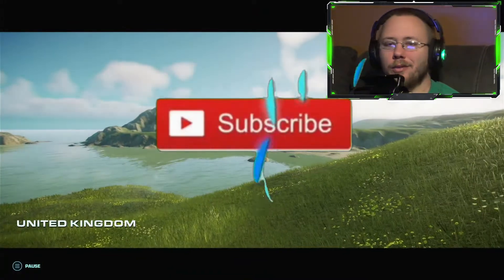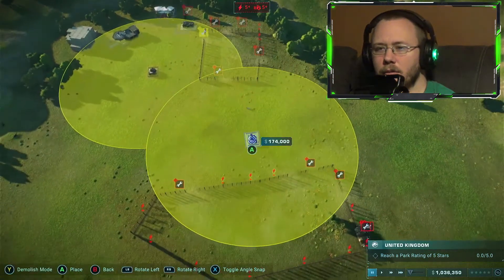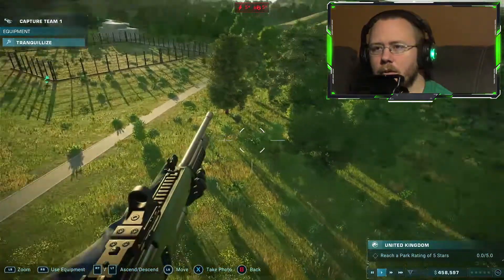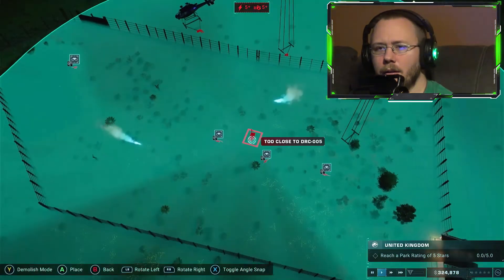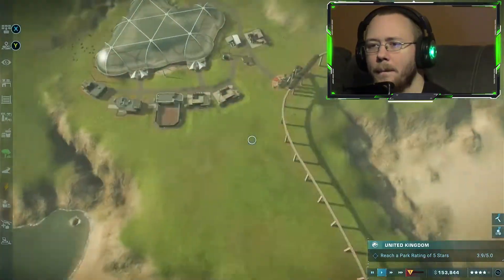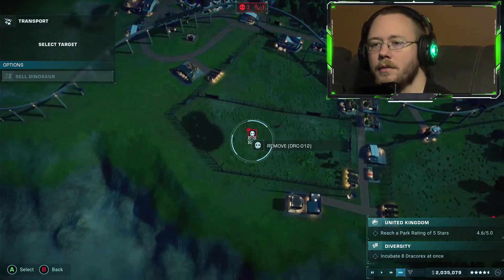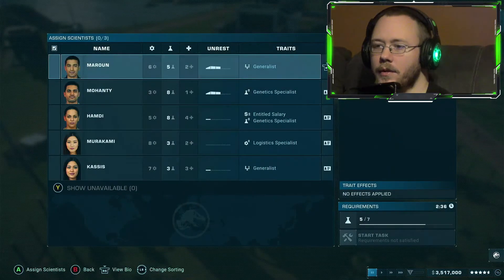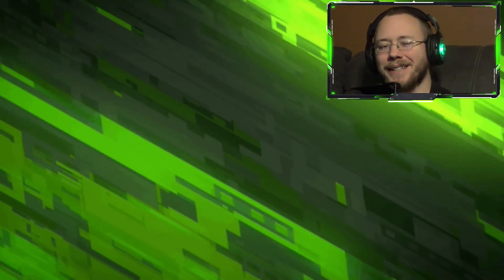Jurassic World Evolution 2 | Challenge - United Kingdom | Xbox Series X Gameplay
JURASSIC WORLD EVOLUTION 2:
Jurassic World Evolution 2 is a business simulation in which the player constructs a Jurassic World prehistoric theme park. The game features more than 75 prehistoric species, including various dinosaurs, pterosaurs, and marine reptiles.